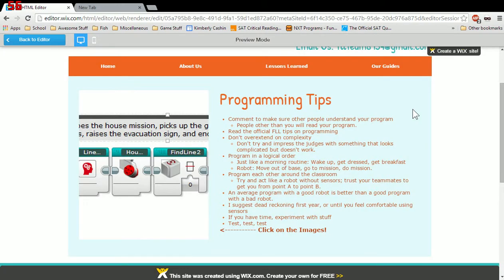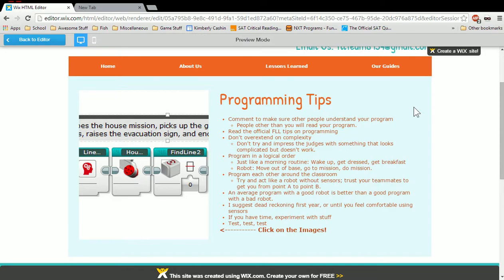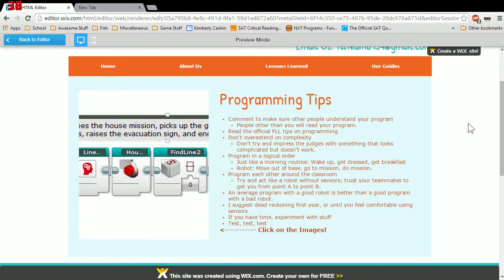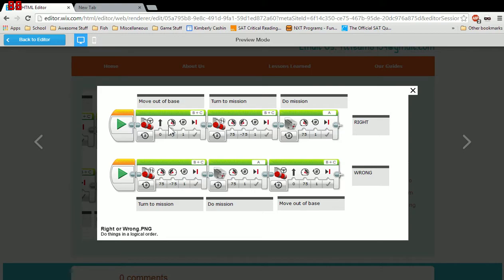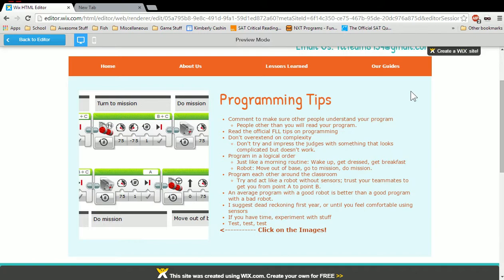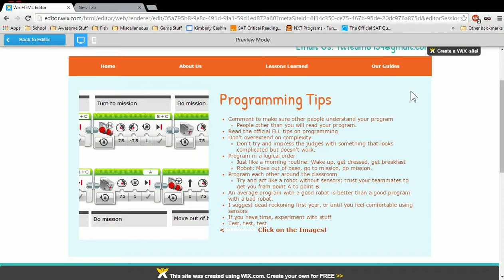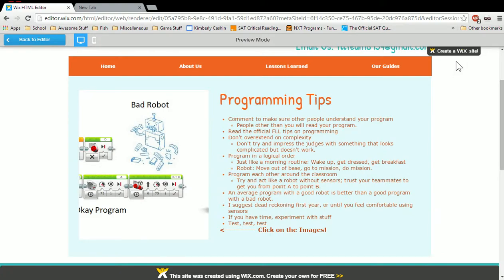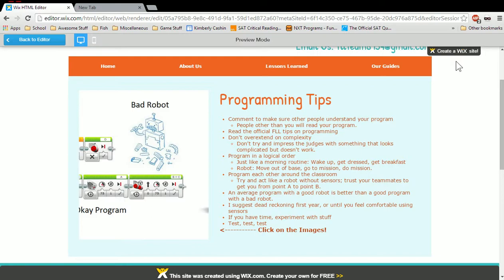FLL Programming Tips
Here are some in-depth tips about FLL Programming. Please comment; we're always looking for constructive feedback!